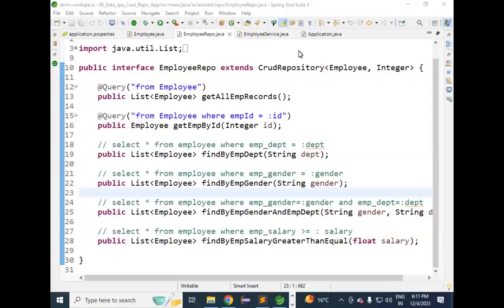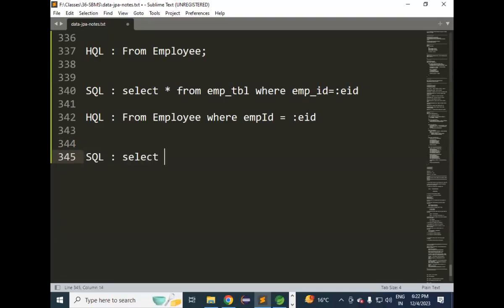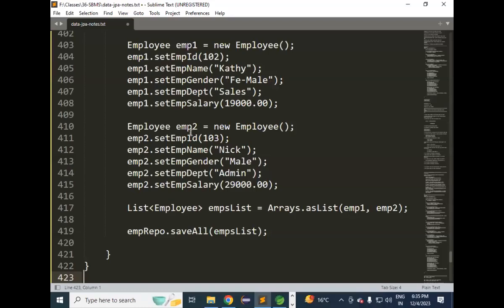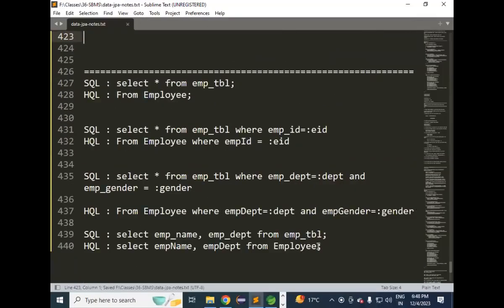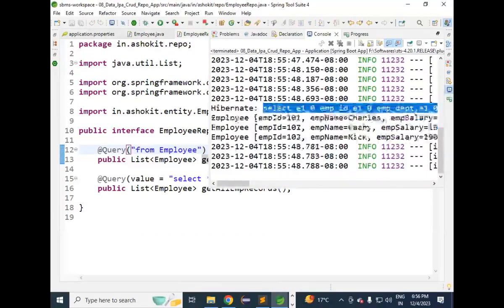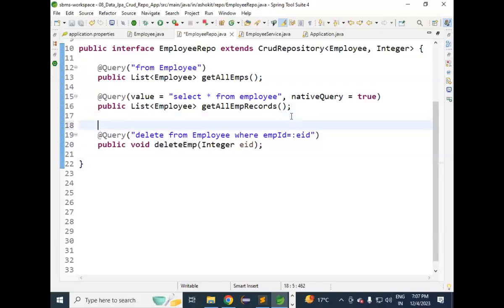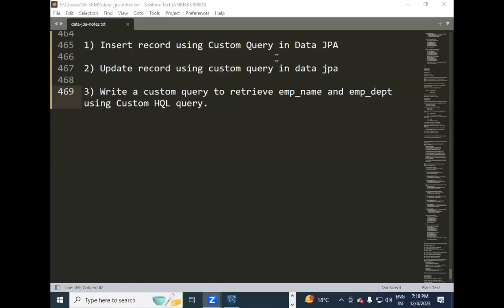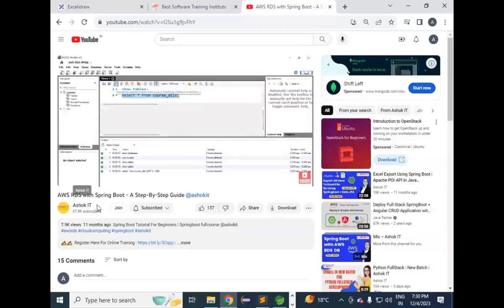Day#23 SBMS YX